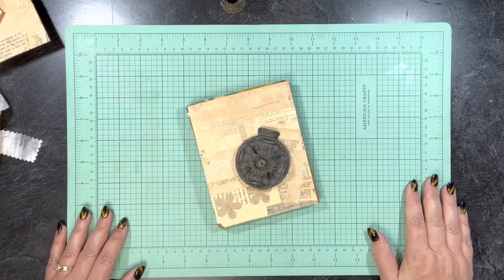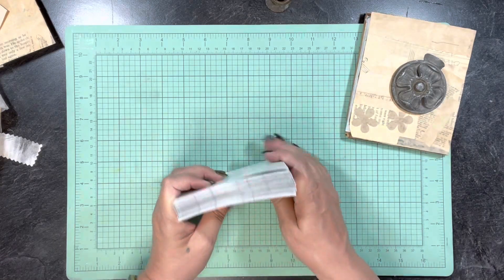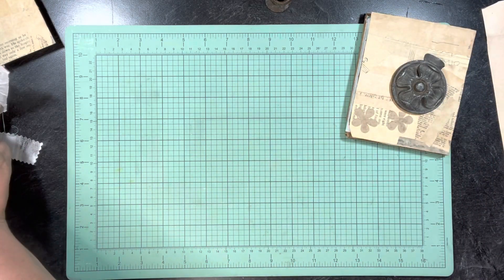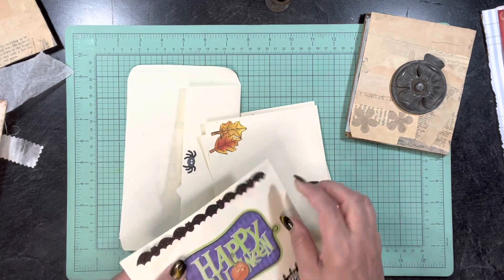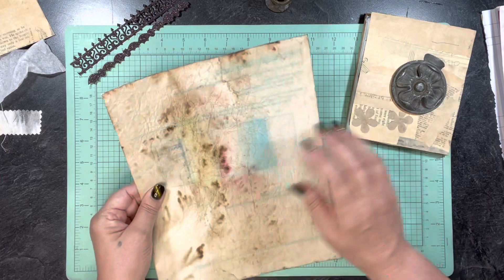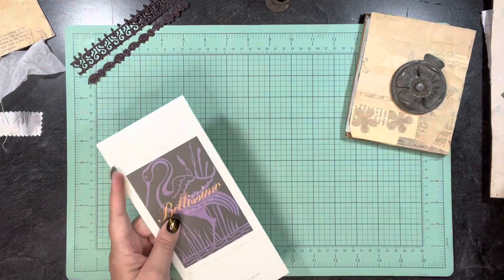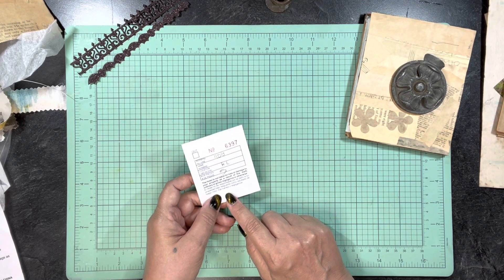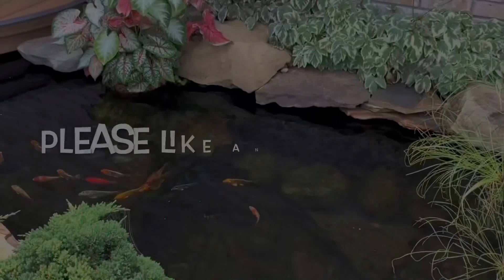Trash To Treasure Journal: Paper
The next step in making this journal us choosing papers. Watch to see the types of papers I am considering for it.

🌸My favorite things (Amazon)